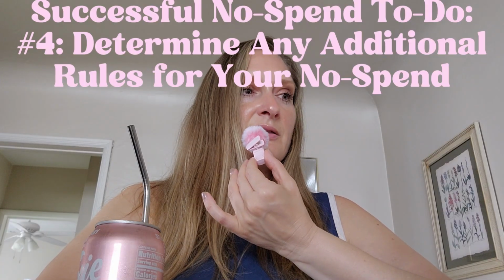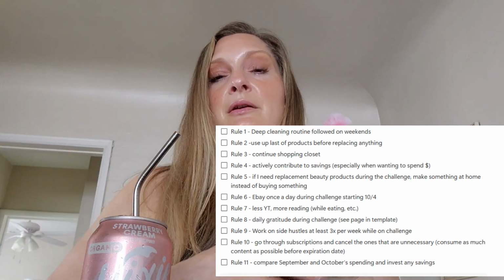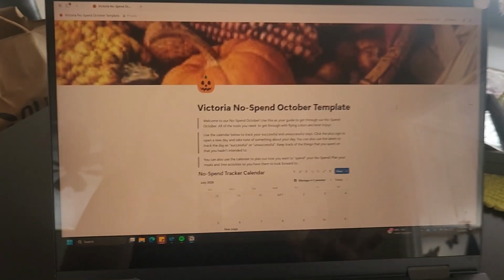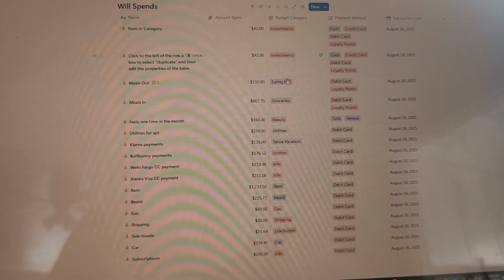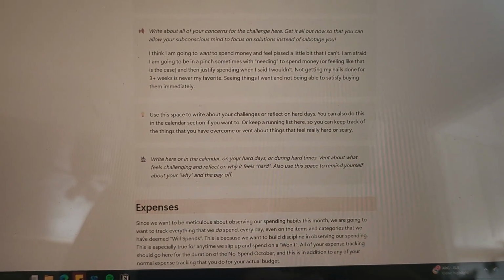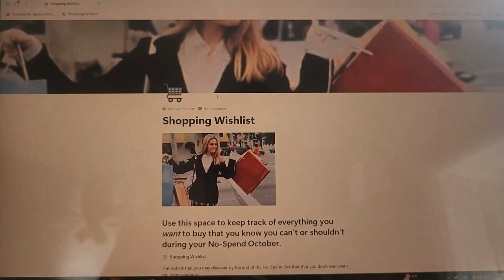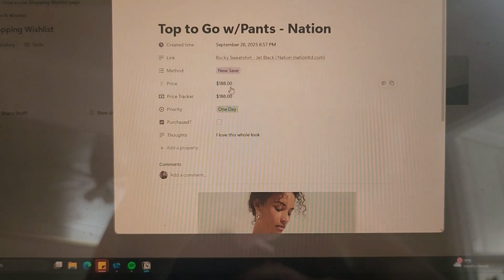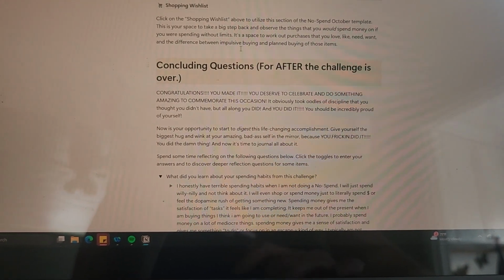How to Successfully Complete a No Spend | My No Spend Template | What I Do During My No Spends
Hello, My Babes! This video is my No-Spend Video that I've been mentioning for awhile and finally got around to making. This video will take you through my Notion No-Spend Template and exactly what I do and think about in order to successfully complete a No-Spend for any duration of time. This template specifically covers a month long time period, so the video will read from the context of a 30-day No-Spend Challenge, however you can literally do any time period -- a weekend, a week, 21-days, 30-days, 60-days, 90-days, a year, and beyond! People even do them for multiple years and it truly changes their lives!

I highly recommend trying a No-Spend if you've never tried one. It will completely start to shift your relationship with money and with yourself! If you need guidance, this video is a great jumping off point. Completely free -- not trying to sell anything here; I just really want to help people out with things I wish I knew when I was trying to figure things out; or things that I wish people would have told me when I was trying to figure things out!

Luckily, there is a lot of amazing content out there for No-Spends and testimonials about how life changing these can be, so I highly encourage you to do a YT search for these types of creators. I personally made a finance playlist after I conducted a search on various financial topics, and it is what enabled me to find creators who really helped me to change my whole process when it comes to money.

0:00 Welcome & Introducing My No-Spend Template
1:27 Using the Calendar to Track & Plan Your Challenge
2:23 Finding Your “Why” for a No-Spend
3:11 Choosing Your Level: Low-Spend, No-Spend or Extra Income
6:02 Setting Your “Will Spend” Categories
7:20 Setting Your “Won’t Spend” Categories
8:35 Creating Your Own No-Spend Rules
9:17 Preparing for Challenges & Reflecting on Hard Days
10:20 Tracking Your Expenses & Spending Habits
12:19 Using a Wishlist to Pause Impulse Purchases
12:56 Understanding Love, Like, Need & Want
14:50 Waiting Before Buying & Seeing What You Save
16:44 Organizing Your Wishlist: Prices, Priorities & Purchase Plans
19:19 My Wishlist Examples & How Quickly Spending Adds Up
21:26 Celebrating Your Progress & Reflecting After the Challenge
23:25 Notion Walkthrough: Calendar, Your “Why” & Challenge Levels
24:14 Walkthrough: Will-Spend & Won’t-Spend Lists
25:27 Walkthrough: Rules & Challenge Reflections
25:58 Walkthrough: Expense Tracker & Totals
26:57 Walkthrough: Wishlist Gallery & Table Views
28:34 Final Reflections & How to Get the Free Template
29:09 Start Small & Make the Challenge Your Own
30:10 Closing Thoughts & Goodbye

Some of the creators I mention in this video who really helped me are:

@Thebudgetnistablog Tiffany Aliche whose videos and books especially really helped to break things down for me and start to get my ish together. She breaks things down like no other, and I think she should be the springboard for any gal trying to become financially savvy

@GabbyPeterson17 whose financial tools are indispensable to my whole financial house being in order, and who is a very inspiring human being in general -- definitely check out her tools on Etsy (Minted Money) and on Gum Road if you are into Notion -- she has the best life organization template out there and I use it all day ever day!

There are a lot of others who are not mentioned in this current video, but I can do another video on people who really helped me.

Share a video with a pal who you think would resonate with my content. New cool stuff is coming soon, too, and I can't wait to get it all out there for you!

Thank you so much to everyone for your love and support! Sending all of my love right back to you! (And Beard is sending his love, too!) xoxoxo